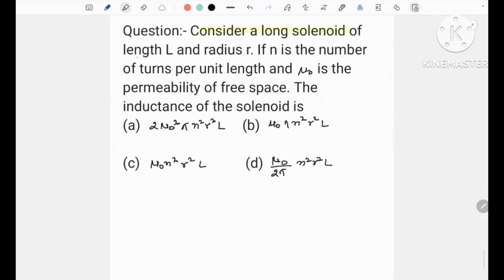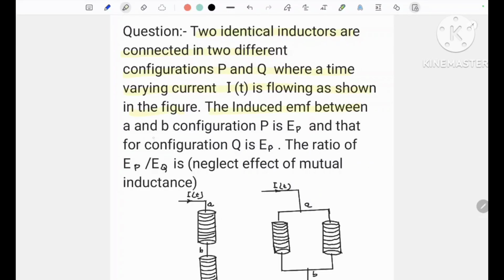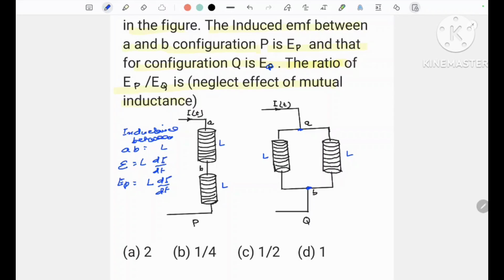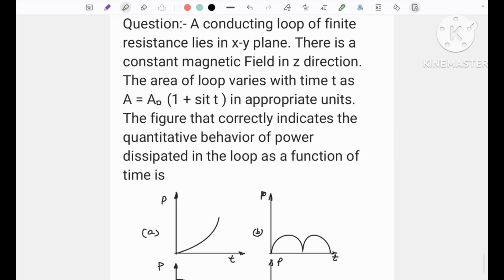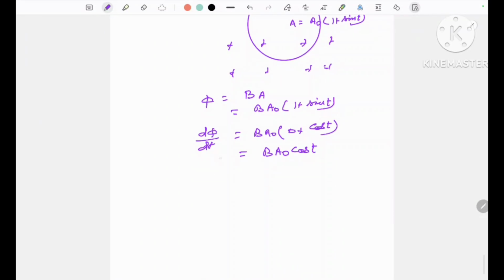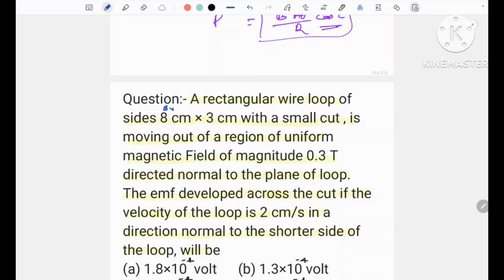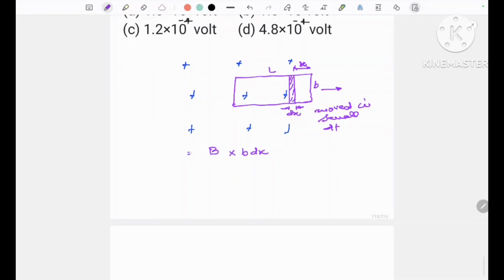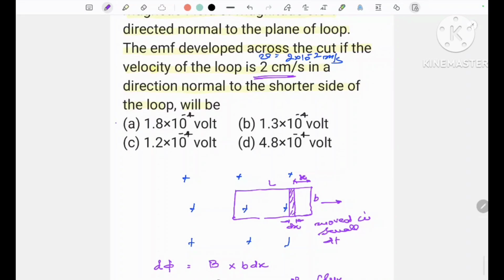Electromagnetic Induction - Solution of NEET 2026 Physics Questions